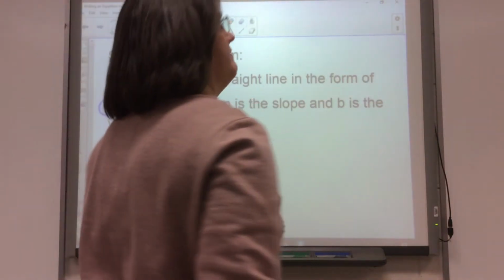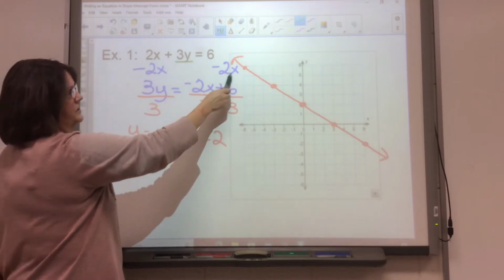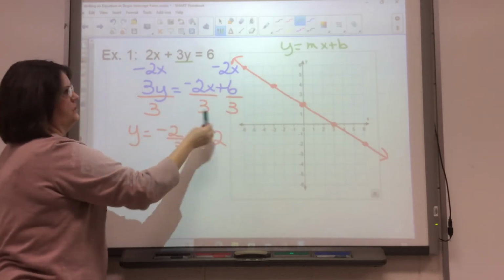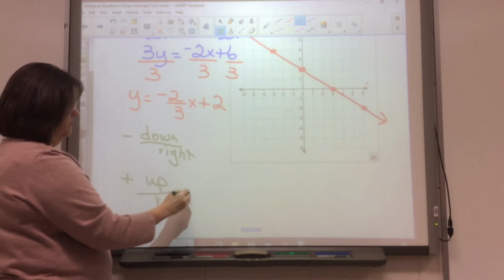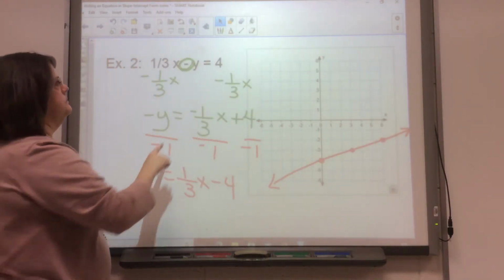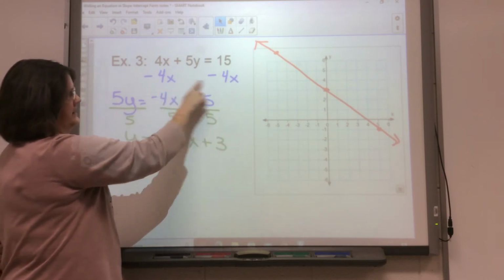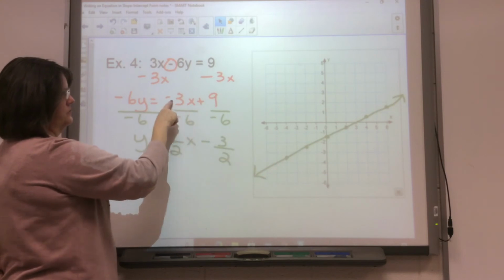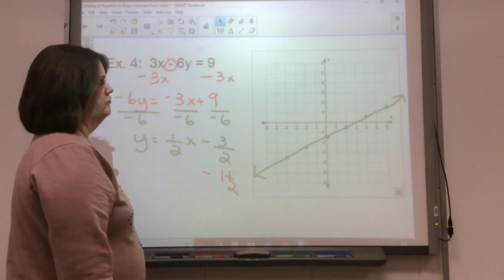Writing Equations in Slope Intercept Form and Graphing